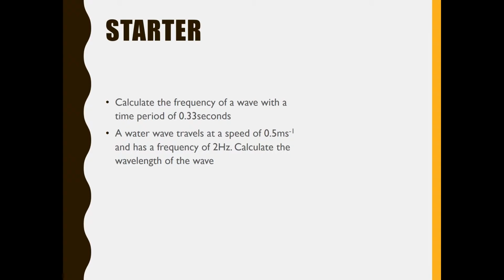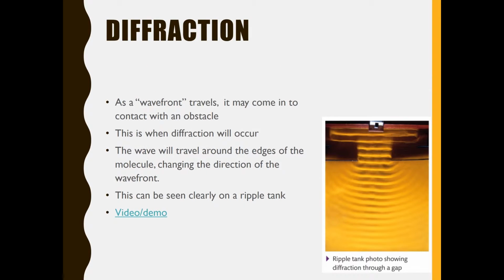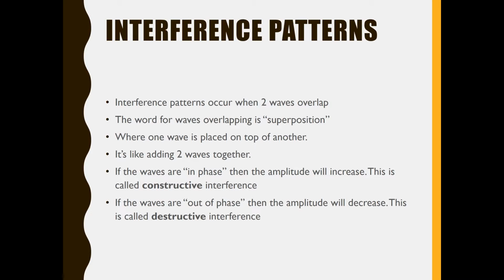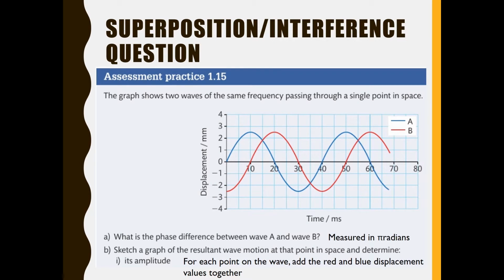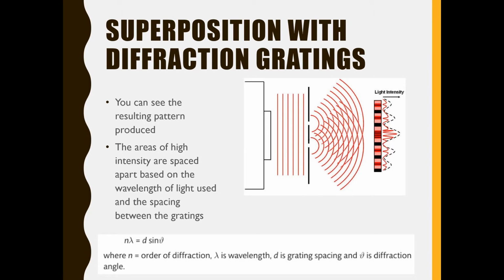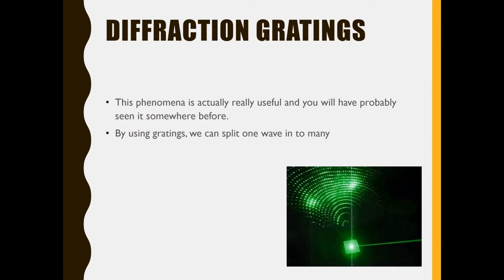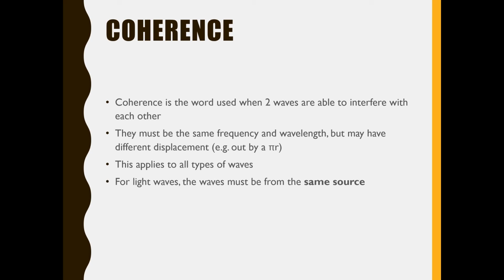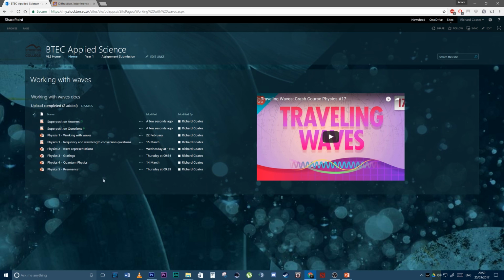BTec Applied Science Superposition Cover lesson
Lesson on Difraction gratings for Btec applied science 3016